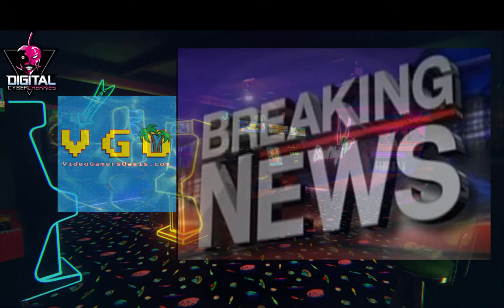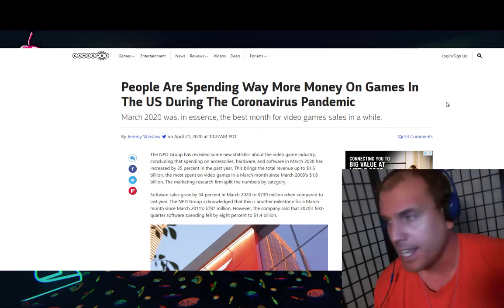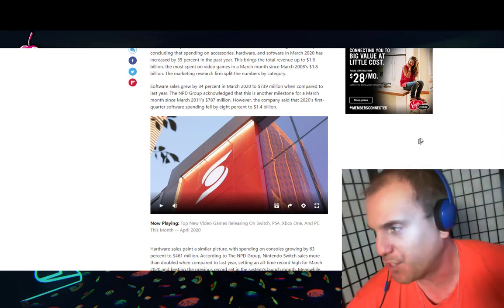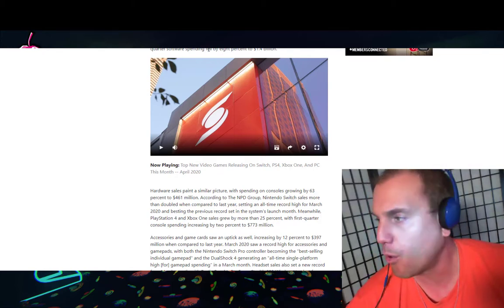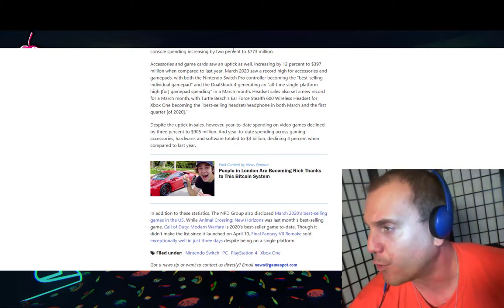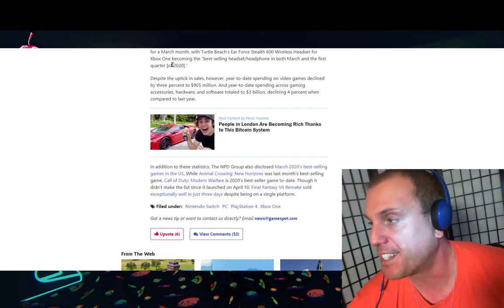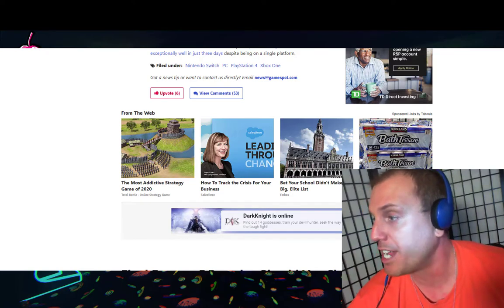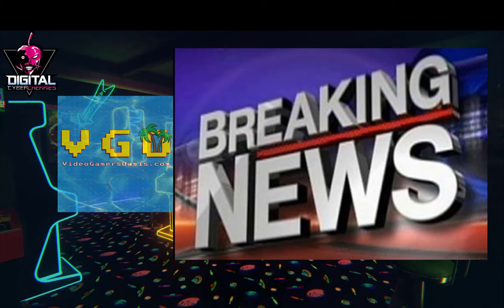VideoGamersOasis.com - NEWS FLASH - 2020-04-23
The first video in a new series of Video Game and Geek News Videos...

People Are Spending Way More Money On Games In The US During The Corona Pandemic ==

News Flash Theme Song (Instrumental Music) (feat. Stock Music for Multi-Media Productions)

!!WARNING!! This YouTube Channel is aimed and 18+ Adults. If you are UNDER 18+, ASK YOUR MOM and/or DAD's PERMISSION, Before Watching These Videos!

It’s easy to support my website YouTube Channel:
Video Gamers Oasis:
Give the new Brave Browser a try:

ShortPixel:
Receive 100 images per month from the free plan + 100 one-time credits: